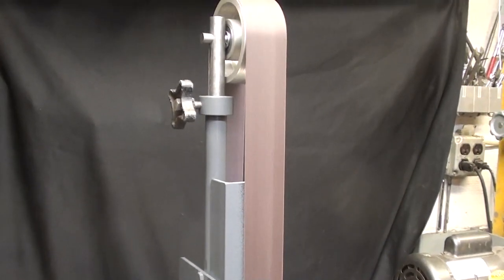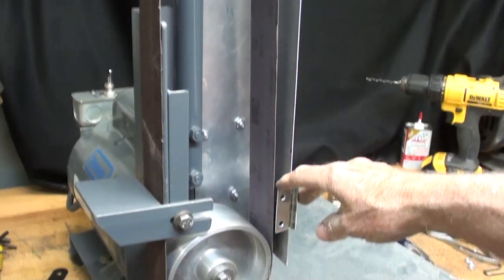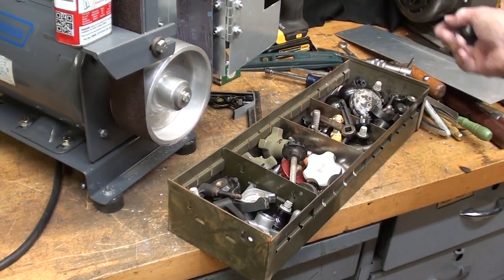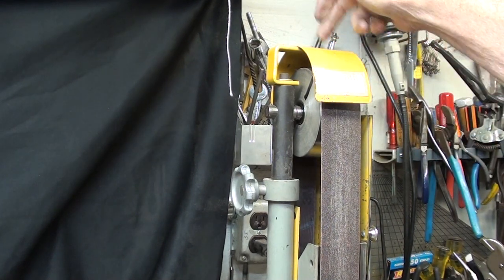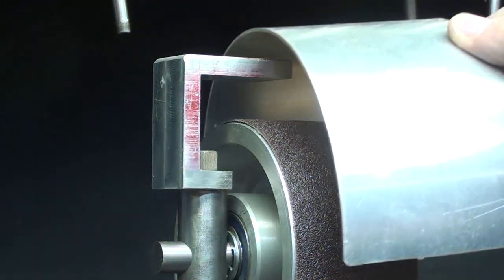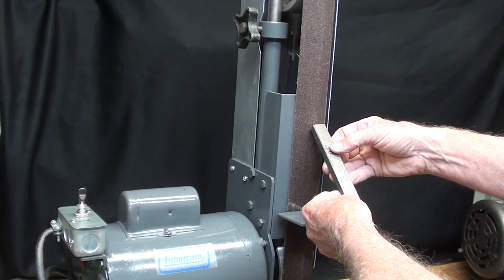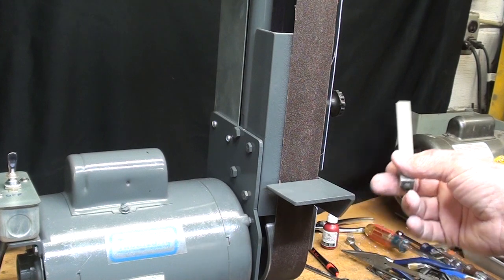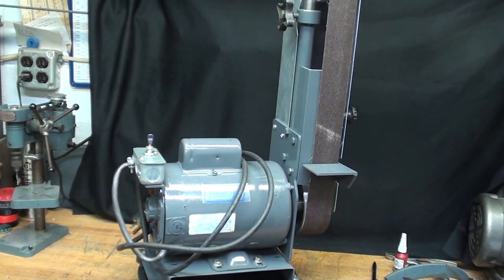Making a 2x48 Belt Sander pt 7 Tips #516 tubalcain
This is part 7  of a 7 part video series in which I construct a 2" x 48" belt sander. Be sure & watch all the videos in this build .